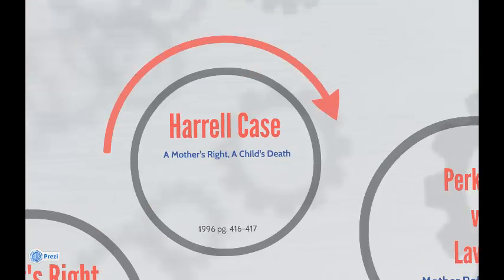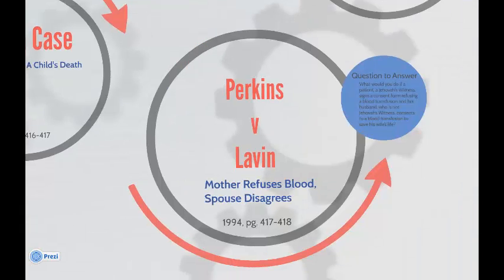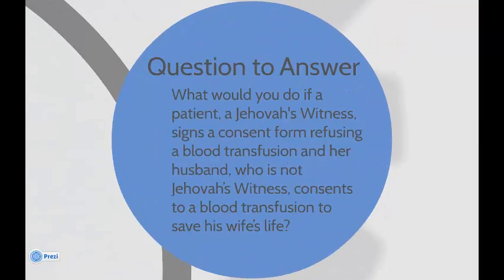504 Unit 3 Part Two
504 Unit 3, Part Two